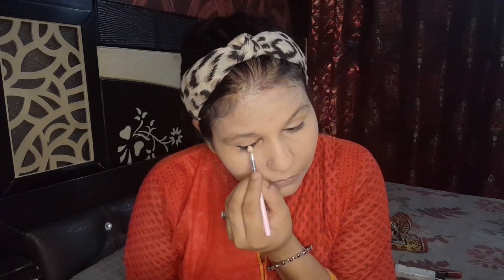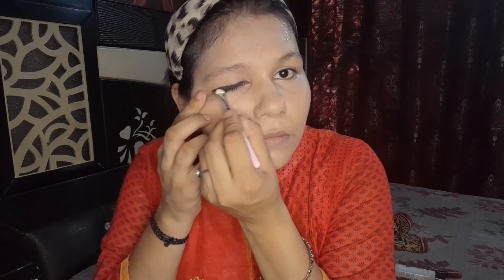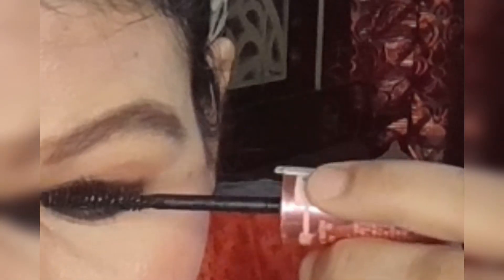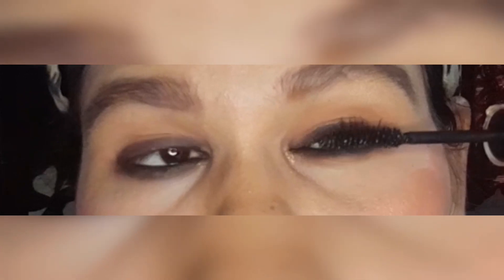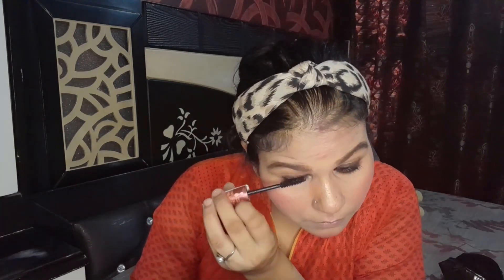HOW TO APPLY THICK KAJAL | BOLD EYE MAKEUP LOOK | FESTIVE MAKEUP LOOK | MAKEUP FOR BEGINNERS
Hello Guys
let's create this simple and bold eye makeup look with the kajal only

Have fun watching this and be your own kind of beautiful

How to create bold eye look
how to apply Kajal
bold eyemakeup tutorial
kajal eye makeup tutorial
kajal with smudger
kajal makeup
kajal tutorial
bold eye makeup
bold eye makeup tutorial for Indian skin
eye makeup with Kajal only
how to create smoky eyes
smoky eye with kajal
kajal se smoky eyes Kaise kare